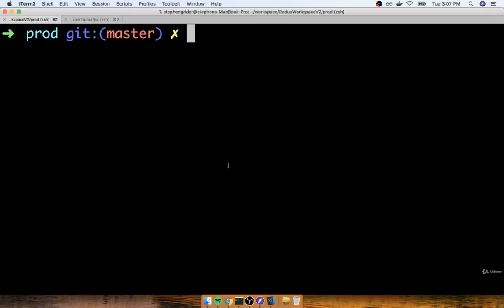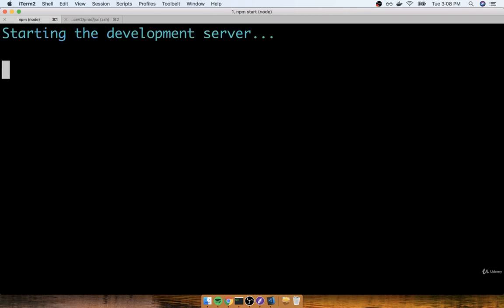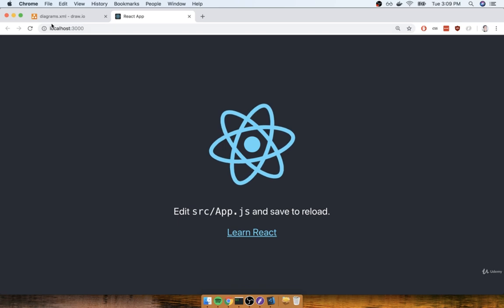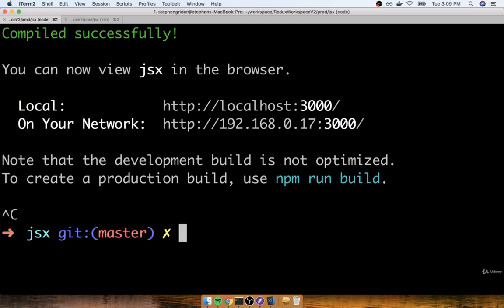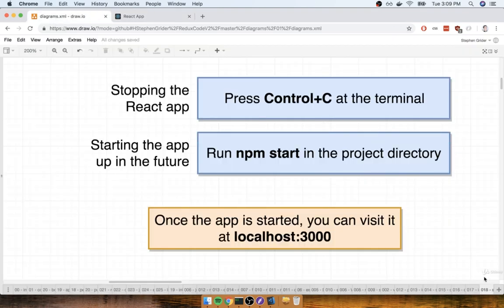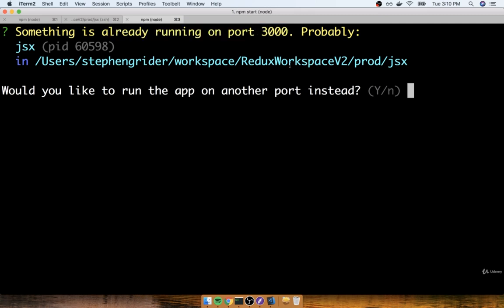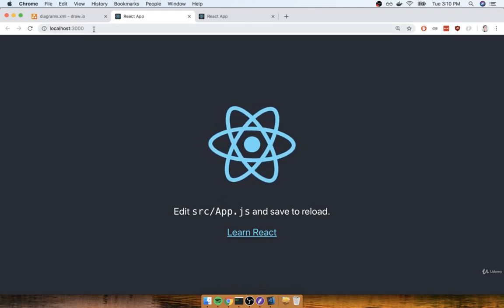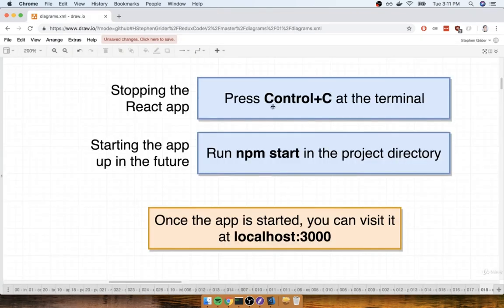1.11 Starting and Stopping a React App